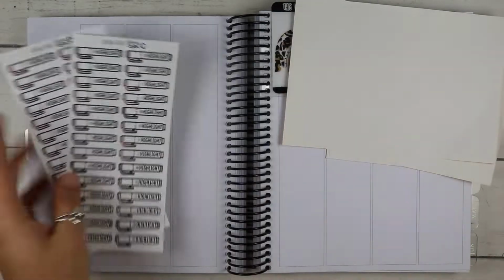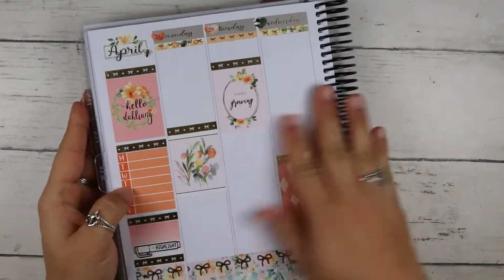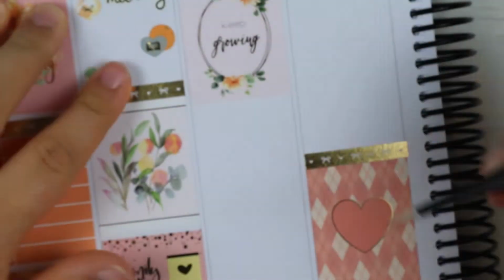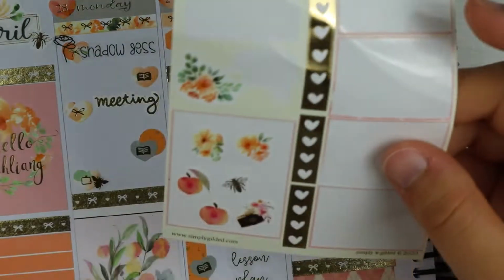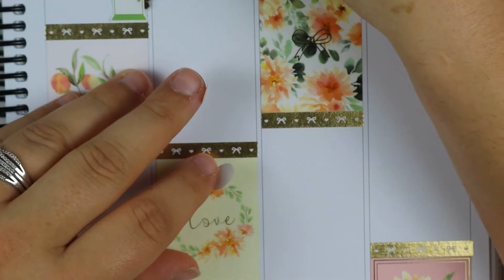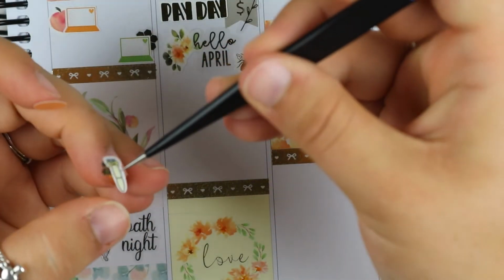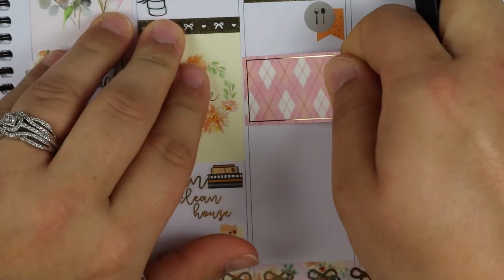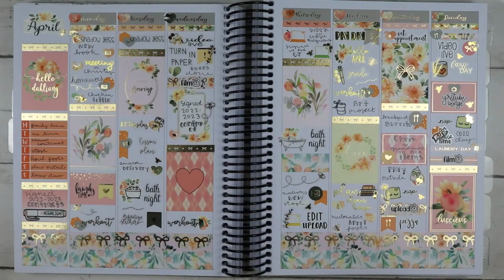Plan With Me// Simply Gilded// Harriet Wright Designs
In this video I am doing another memory spread in my Harriet Wright Designs planner. I am using a kit from an old Simply Gilded subscription box. This is no longer the format you get in her current subscription.

Freebie Sticker Book

Amazon Planner Favorites List

Amazon Wish List for Classroom

Shops Mentioned:
Bodacious Prints: Closed
Plan 4 Happy
Ice Cream Jo
Perfect Prints Co
White Rose Printables
Kinzies Creations: Closed
Peanut Butter Taco
Ruby Trev